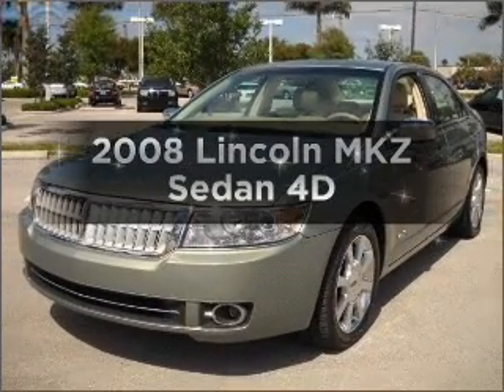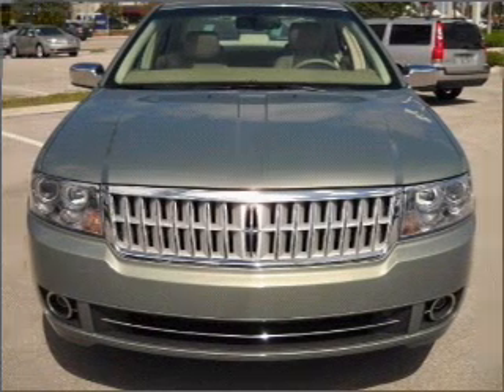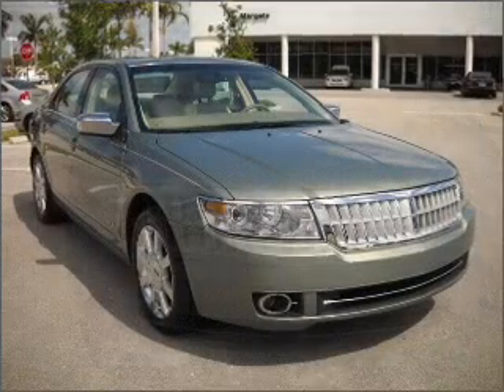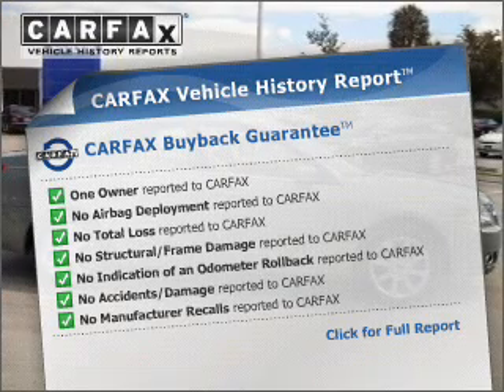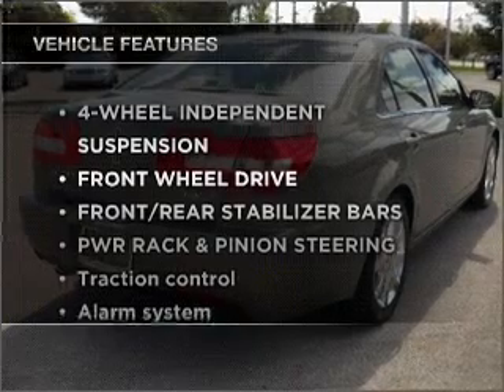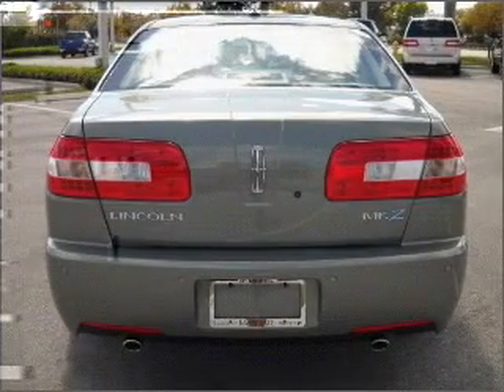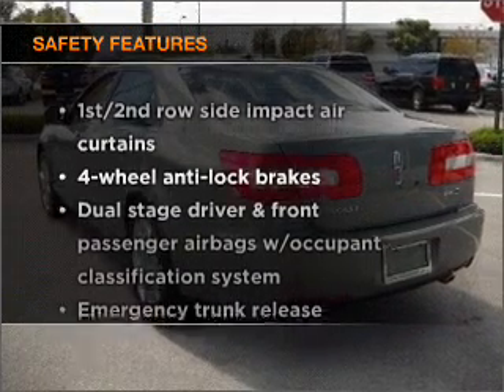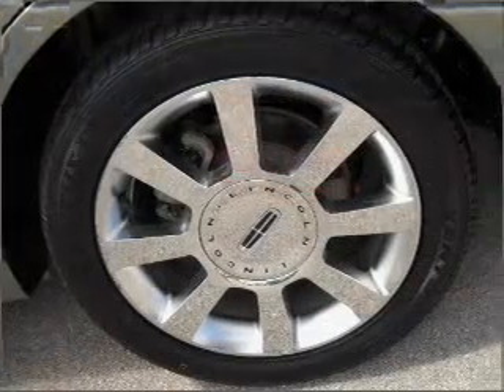2008 Lincoln MKZ - Margate FL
Year: 2008
Make: Lincoln
Model: MKZ
Trim: Sedan 4D
Engine: 6 cylinder 3.5 liter
Transmission:
Color: Green
Mileage: 20927
Address:
2250 N. State Road 7